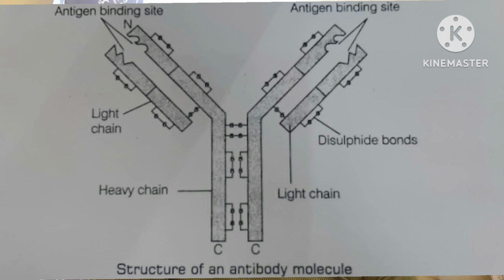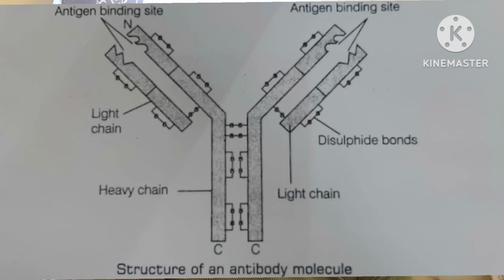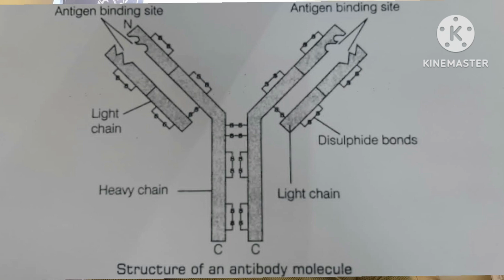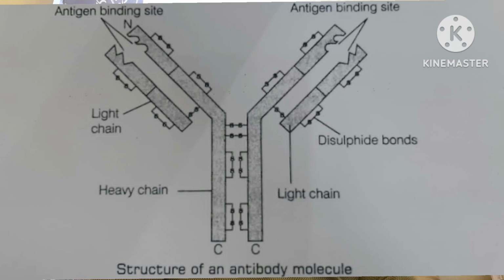Antibody structure chapter8